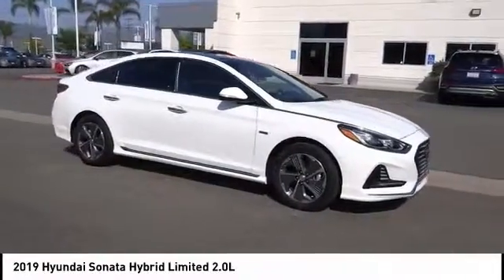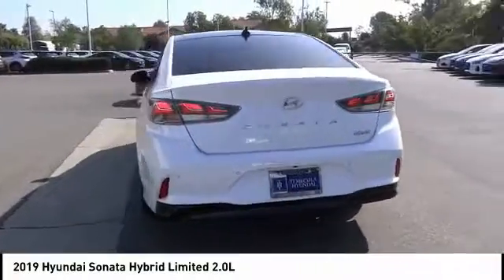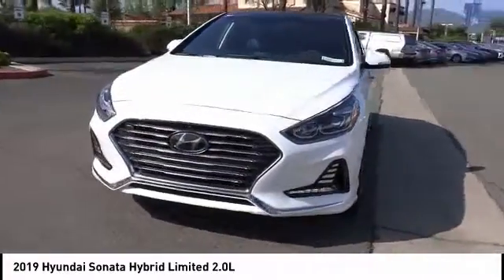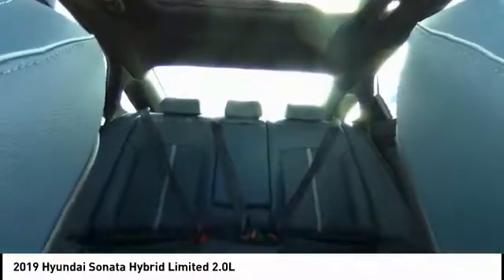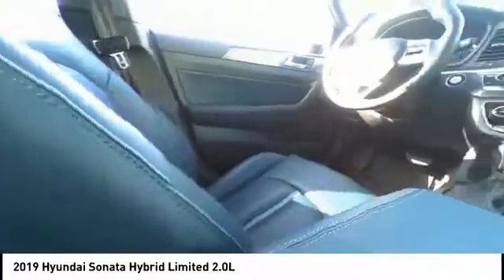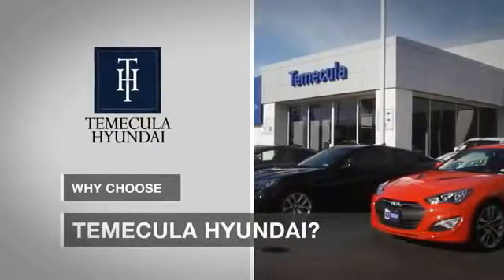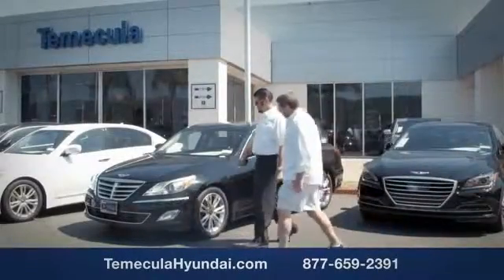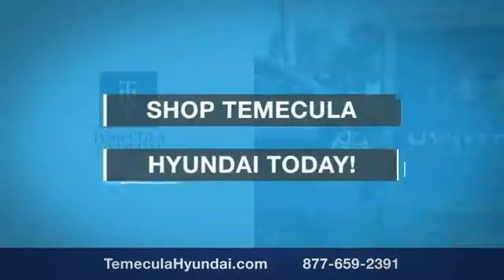2019 Hyundai Sonata Hybrid TEMECULA MURRIETA MENIFEE HEMET CORONA ESCONDIDO M190780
2019 Hyundai Sonata Hybrid LIMITED 2.0L

Temecula Hyundai
27430 Ynez Rd.

TEMECULA HYUNDAI PROUDLY SERVING TEMECULA, MURRIETA, MENIFEE, HEMET, CORONA, ESCONDIDO, AND SURROUNDING SOUTHERN CALIFORNIA LOCATIONS. THIS WHITE 2019 Hyundai SONATA HYBRID IS EQUIPPED WITH A Engine: 2.0L Nu GDI DOHC 16V Inline 4-Cylinder, AUTOMATIC TRANSMISSION, AND RECEIVES AN ESTIMATED 39 City/44 Hwy MPG. 2019 Hyundai SONATA HYBRID LIMITED 2.0L White 2019 Hyundai Sonata Hybrid Limited Come See Us Today at Temecula Hyundai ??All prices plus sales tax, license fees, $80 doc fee and any other government fees. Dealer installed accessories extra. Must finance with Hyundai motor finance using standard rates on approved Tier 1 credit. While we make every effort to ensure the data listed here is correct, there may be instances where some of the factory rebates, incentives, options or vehicle features may be listed incorrectly as we get data from multiple data sources. PLEASE MAKE SURE to confirm the details of this vehicle (such as what factory rebates you may or may not qualify for) with the dealer to ensure its accuracy. Dealer cannot be held liable for data that is listed incorrectly. Stock #: M190780 | VIN: KMHE34L36KA088944 | 2019 Hyundai Sonata Hybrid Limited 2.0L POWER PASSENGER SEAT SECURITY SYSTEM Temecula Hyundai FOR DRIVERS IN THE GREATER TEMECULA, MURRIETA, MENIFEE, HEMET, CORONA AND ESCONDIDO AREAS, YOUR SOURCE FOR INCREDIBLE HYUNDAI MODELS IS TEMECULA HYUNDAI 27430 YNEZ RD TEMECULA, CA 92591